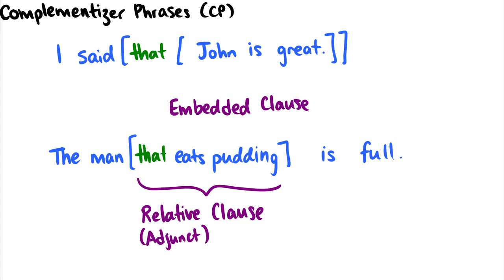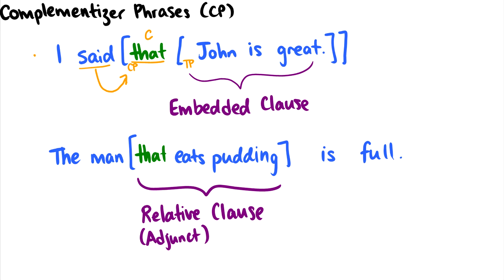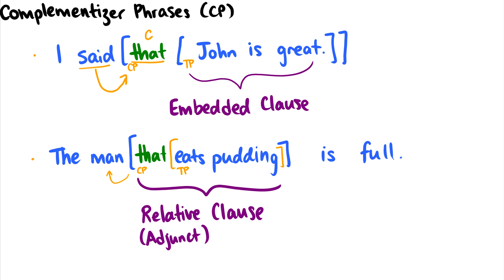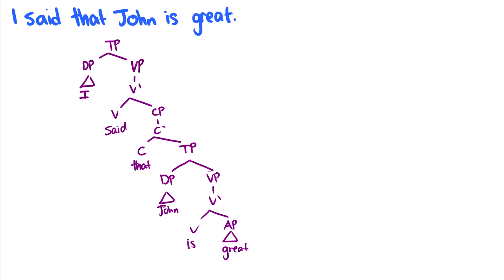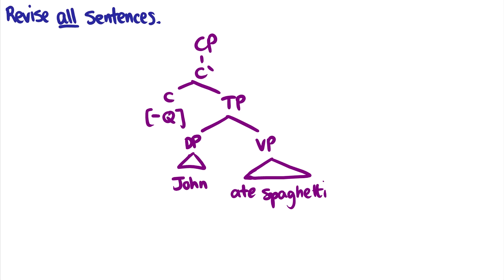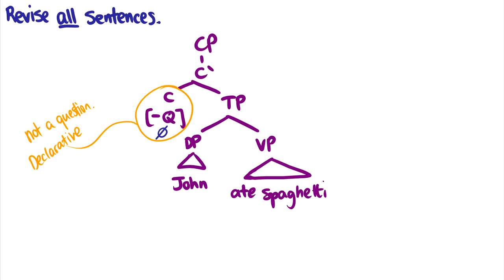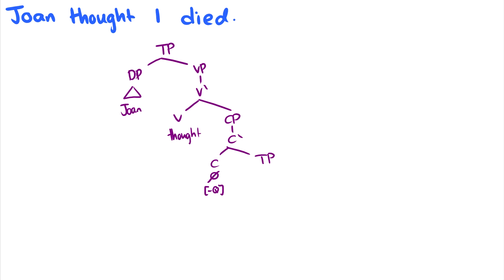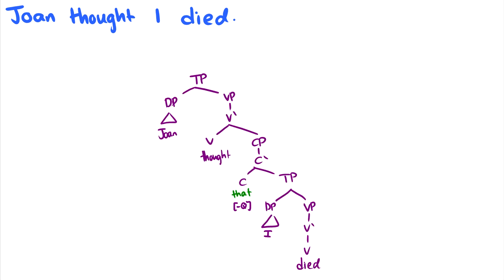[Syntax] Complementizer Phrases (CPs)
We introduce Complementizers and Complentizer Phrases (CPs), as well as how to draw them.